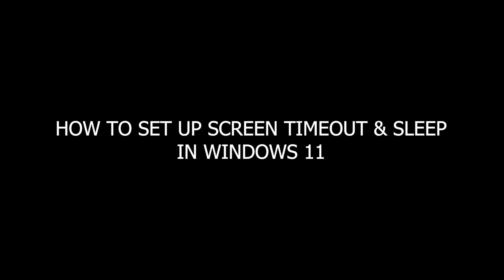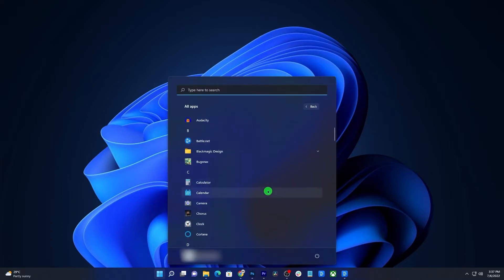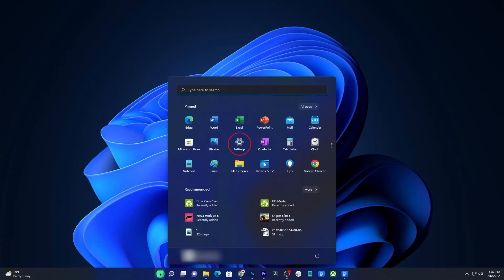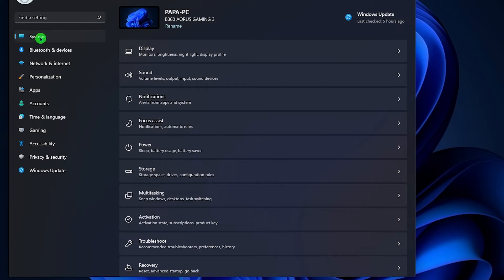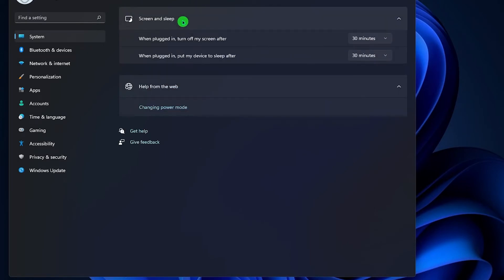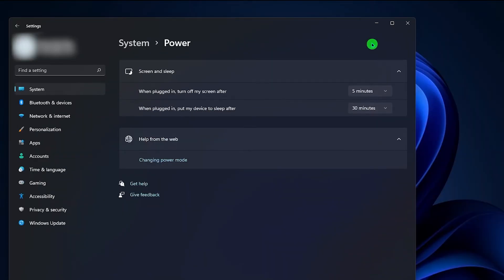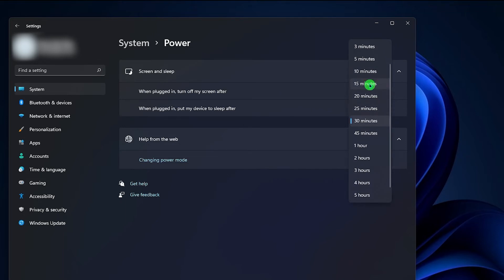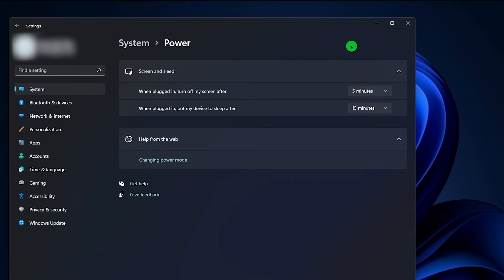How To Automatically Turn The Screen Off & Put Windows 11 PC To Sleep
In this video, we will show you how to automatically turn off the screen  or even put your Windows 11 computer to sleep when left idle for several minutes.

There are a couple of settings that you need to change to make your computer put itself to sleep if not used for several minutes. This will help you conserve energy.